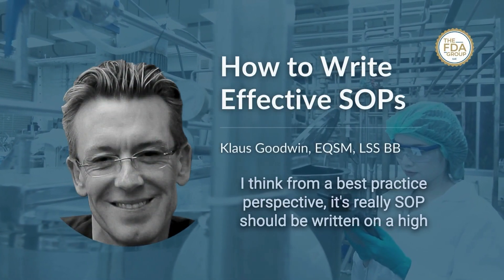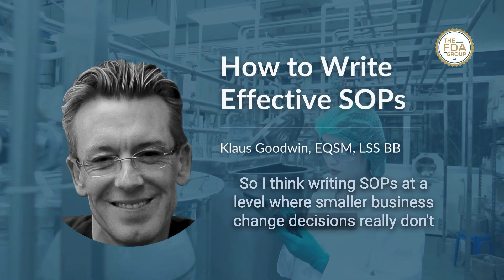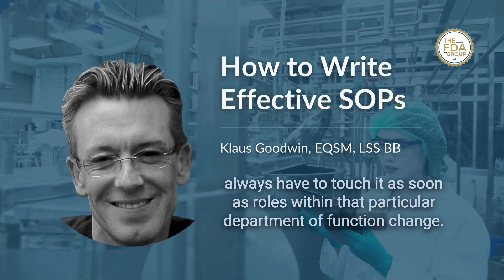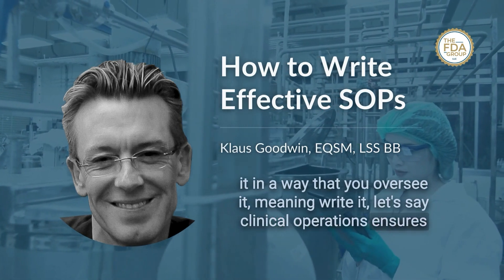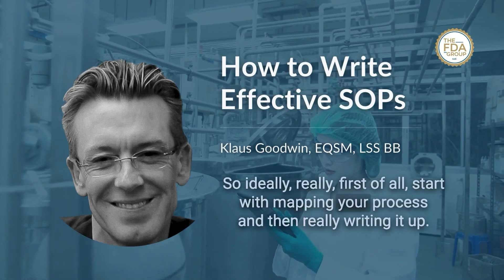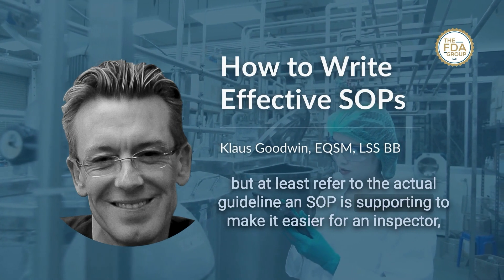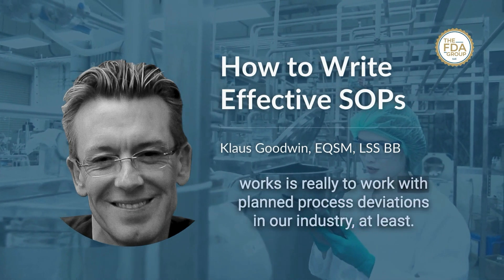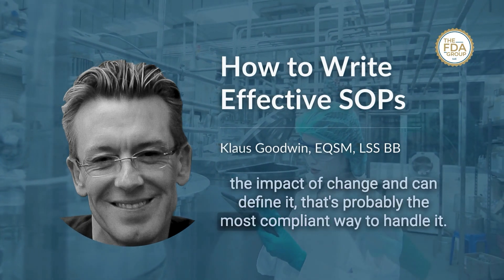How to Write Effective SOPs: A Q&A with Klaus Goodwin, EQSM, LSS BB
We recently spoke with Klaus Goodwin, a former biopharma senior executive, and now independent consultant, to gain some frontline insight into common SOP issues he frequently encounters in the field and explore his playbook of best practices.

Klaus’s SOP action items at a glance:

When drafting SOPs, define the scope, outlining which functions or departments are impacted. Utilize process maps to visualize the process before writing the SOP to ensure clarity and avoid convoluted text​​.

Avoid mentioning specific job titles or systems by name to prevent frequent updates. Focus on roles and functions at a more generic level so that SOPs remain relevant even when minor organizational changes occur​​.

Make sure the SOP's owning function is clear and that all roles involved in the process participate in the review process. While this collaboration may slow the process, it ensures the SOP is practical and aligned with operational needs.

Employ planned process deviations to manage minor changes without revising the SOP frequently. A thorough overhaul of the SOP might be necessary for substantial changes like reorganizations or mergers. This approach minimizes disruptions and maintains continuity.

Establish key quality indicators and protocol tolerance levels, especially from phase two onwards. Quality professionals should assess these protocols and help set metrics for monitoring these indicators throughout the trial.

Develop quality agreements with vendors (e.g., CROs) to communicate quality metrics and expectations clearly. These agreements should define the metrics vendors must report, enhancing oversight and compliance.

Foster a quality culture from the top down and engage stakeholders by using quality data from clinical programs. Implement a Quality Council that involves different functional levels to ensure continuous oversight and compliance of the quality management system.

Review and update SOPs regularly to adapt to regulatory, business, or technological changes. This proactive change management ensures SOPs remain relevant and functional over time.

About Klaus Goodwin

Klaus is a distinguished biopharma senior executive with over 25 years of experience, now serving as an independent consultant. His career is marked by success in providing quality oversight and direction, utilizing a risk-based and stakeholder-driven approach to enhance operational efficiencies and ensure compliance across all phases of clinical development. Klaus's expertise spans Clinical Compliance, Auditing (Phase I – IV), Vendor Quality Governance (GMP/GLP/GCP/GVP), Clinical Quality Management System Design, M&A Due Diligence, and QMS Integration.

His approach combines empowering leadership with strategic execution, emphasizing education and supportive frameworks to achieve high-quality outcomes. He is also a Lean Six Sigma Black Belt, skilled in GCP Process Development and Design, Quality Risk Management, and CAPA program design and execution. Based in Dubois, Wyoming, Klaus continues to influence quality assurance and auditing practices globally, ensuring his strategies align with current industry standards and regulatory expectations.

Need expert SOP assistance? We provide extensive support for organizations aiming to enhance compliance and operational efficiency. Our SOP services encompass developing and writing clear, compliant SOPs and rigorous reviews to ensure these procedures meet the latest regulatory standards and industry practices.

We also specialize in training on and implementing SOPs, providing comprehensive training sessions and materials to ensure staff can effectively implement and adhere to these procedures. This extends to compliance audits, identifying potential risks and non-conformance that could impact regulatory inspections.